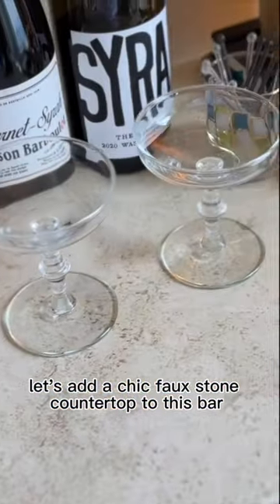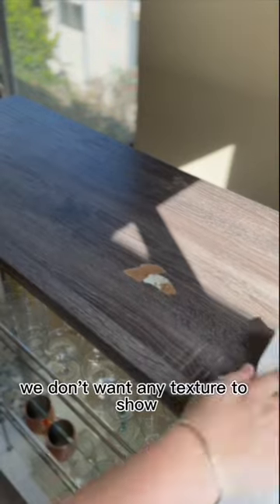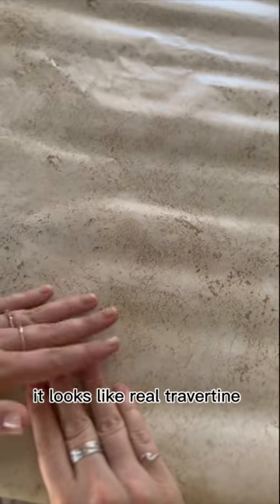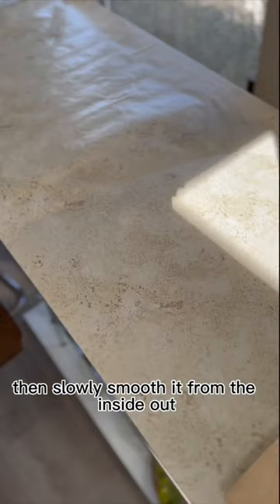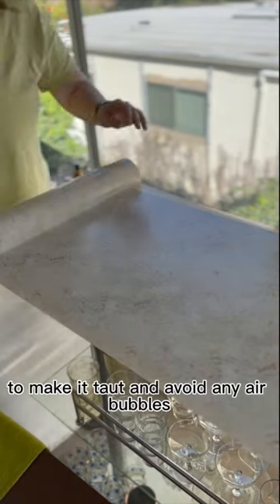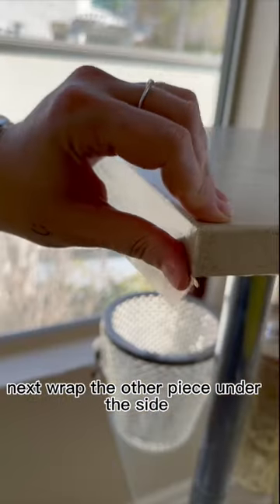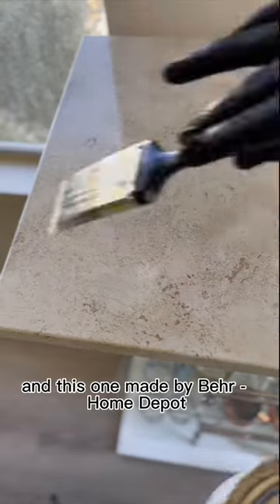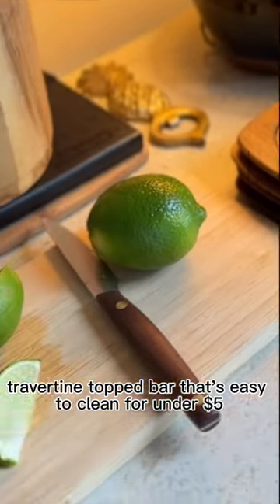$1.25 DIY TRAVERTINE COUNTERTOP😎😱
✶ If you're new here, my name is LK and I just moved to San Diego from West Hollywood. I love DIY, Mid Century Design, Thrifting and Home Decor! Watch me turn this 90's builder-grade beige home into a coastal mid century dream home!